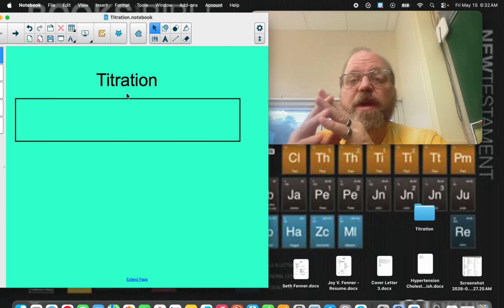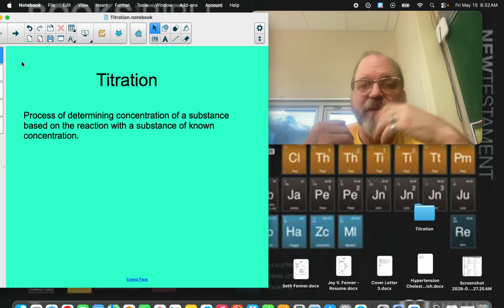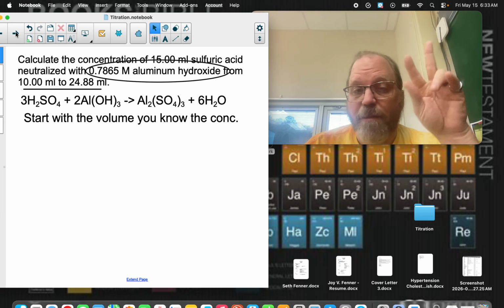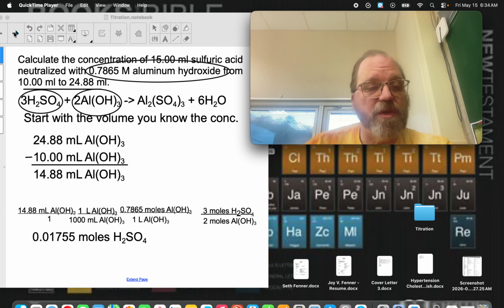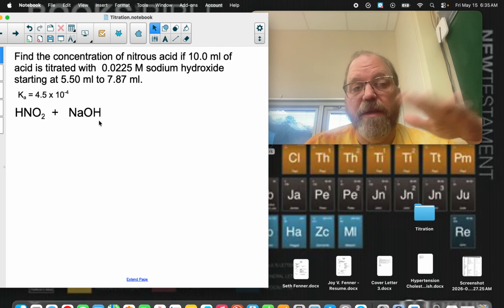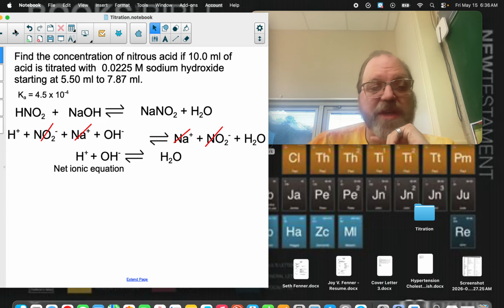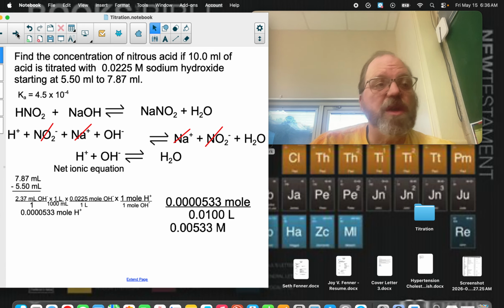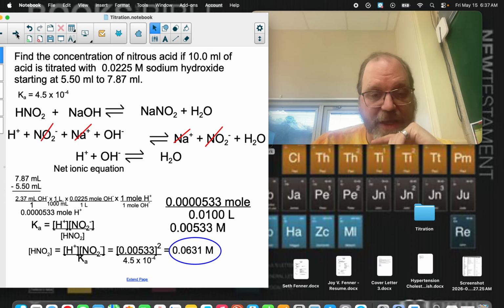Advanced Chemistry - Acids & Bases - Weak Acid & Base Titration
Today, we will be finding the concentration of weak acids or bases by titrating them with a substance (strong acid or base) of known concentration.